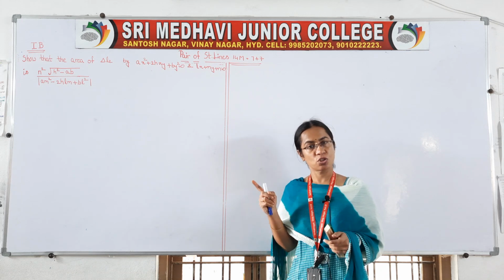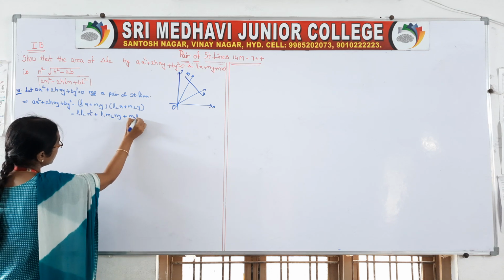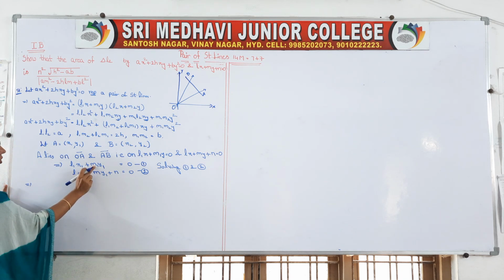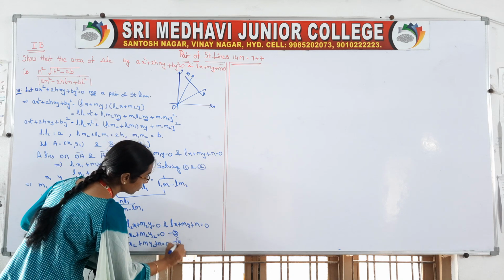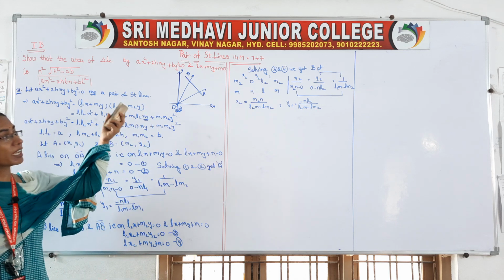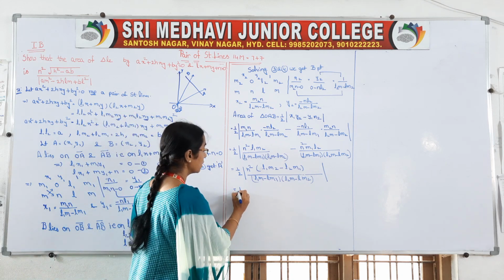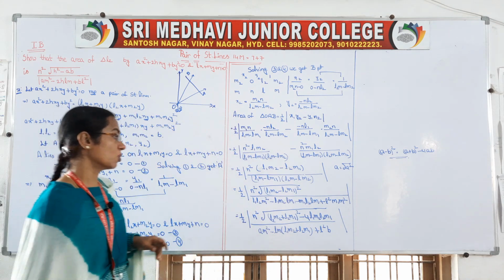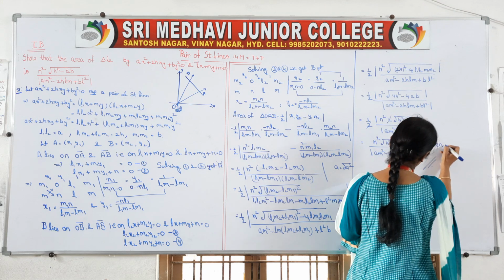(07 DEC 2020) PAIR OF STRAIGHT LINE - PART 2 EXAMPLE PROBLMES